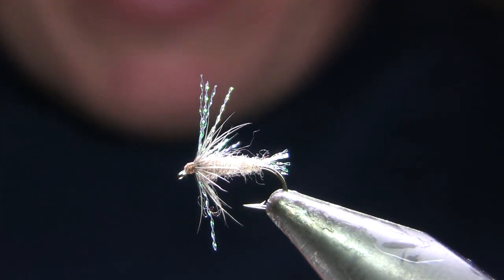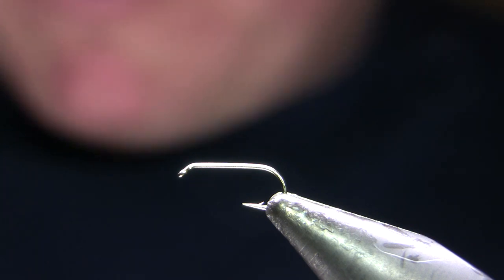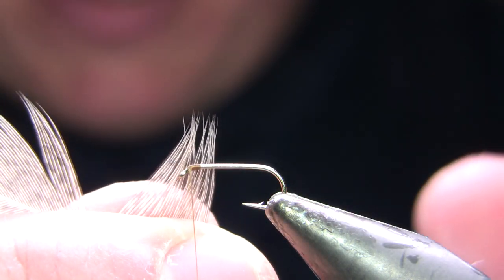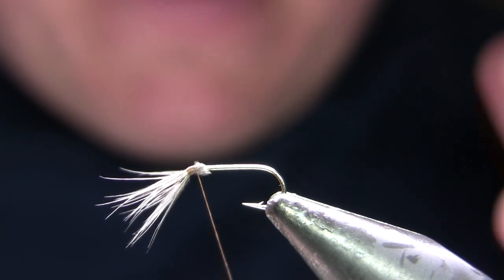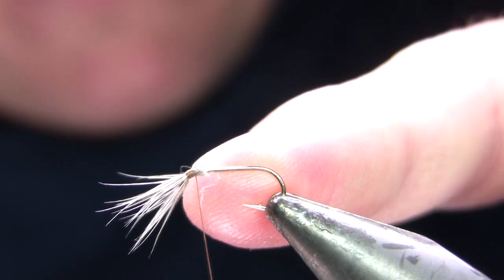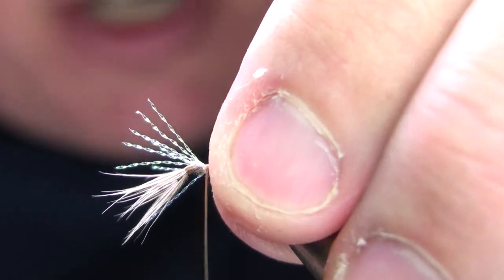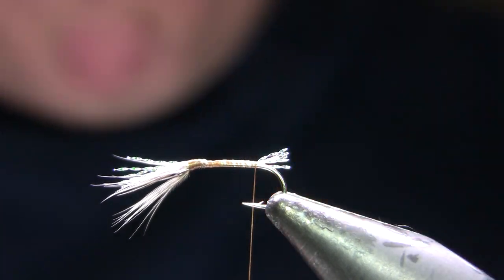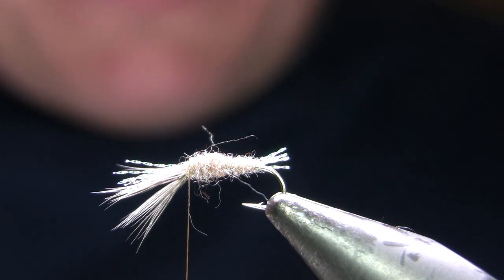Nick's Soft Hackle (Tying Soft Hackles with Larger Feathers) | Yellowstone Country Fly Fishing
Contact Walter Wiese about fly fishing trips or for tips on tying these patterns at He is no longer involved with Parks' Fly Shop in any way and instead operates as Yellowstone Country Fly Fishing.